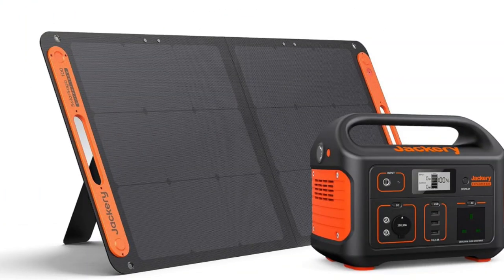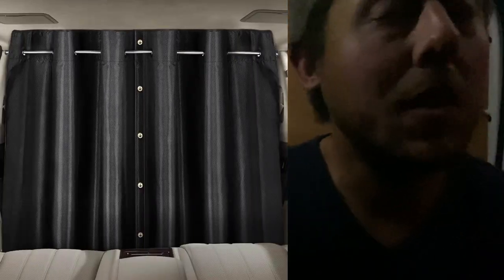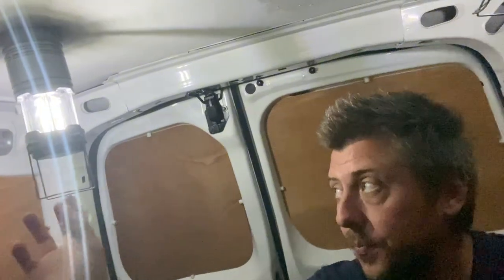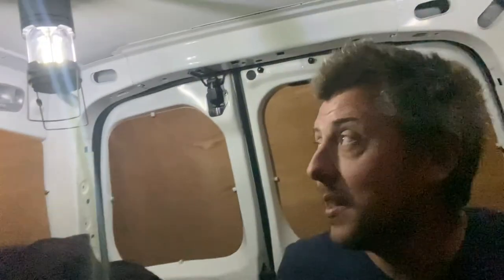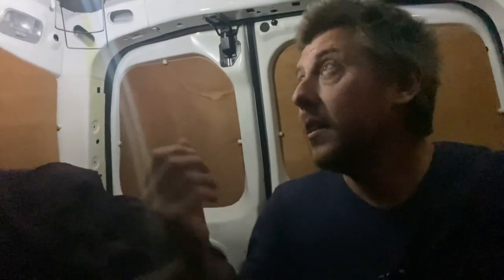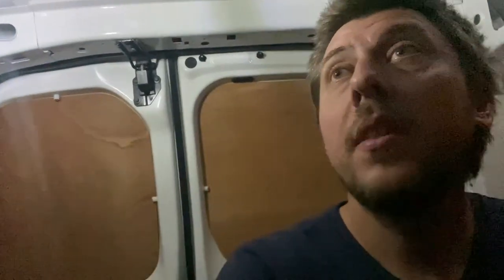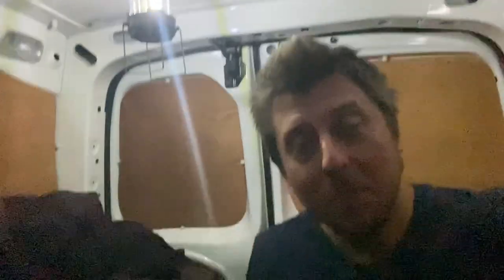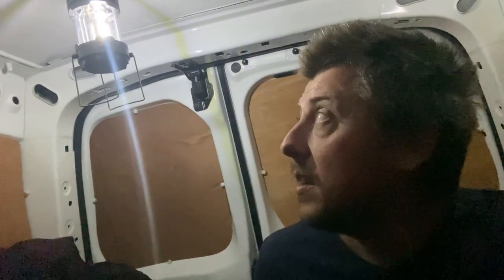Nitelite Lanterns Are Awesome | My Wireless Lighting Set Up In My Extra Small Van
I wanted to show my lighting set up in my extra small van